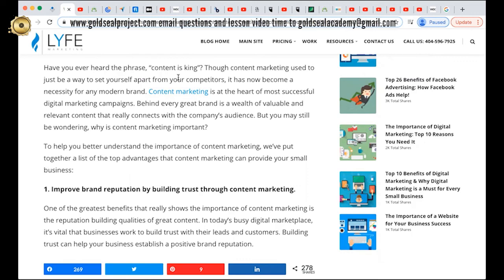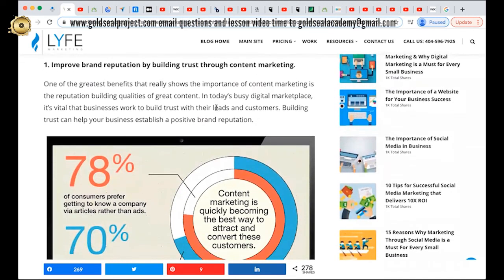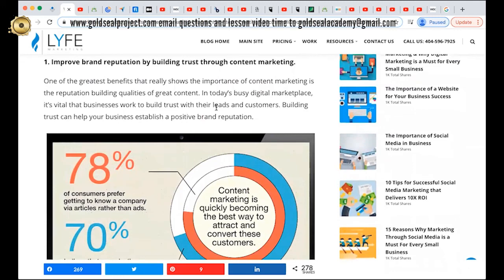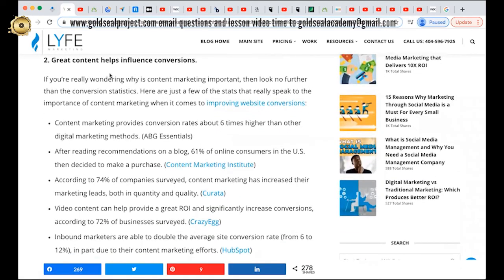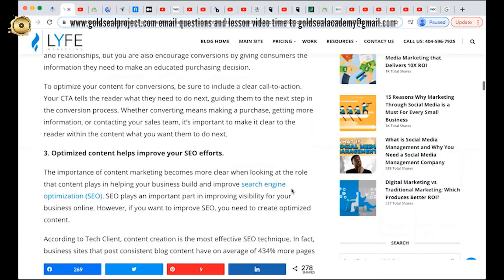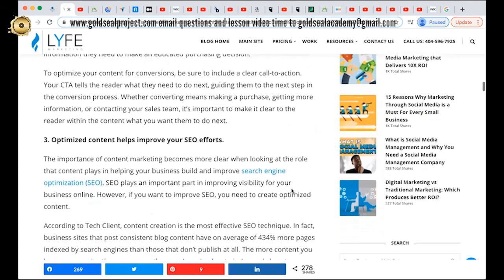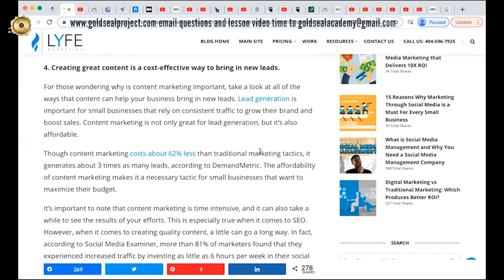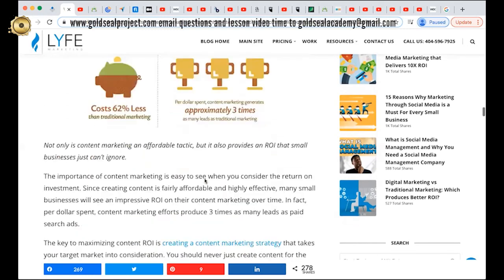Lesson 10 (Snippet) - Using Your Mobile Phone to make Creative Content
A seminar outlining the range of apps and creative aids/tools that can be downloaded, often for free and then created using a smart phone or tablet in 2021. Learn how to make logo's, infographics, visual content, branded content and create other helpful tools for use on social media or a website.